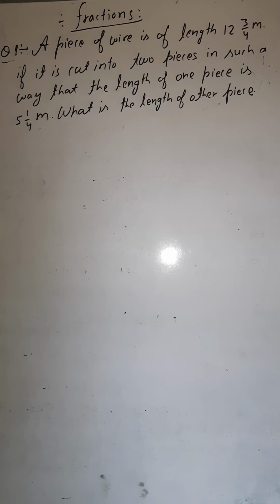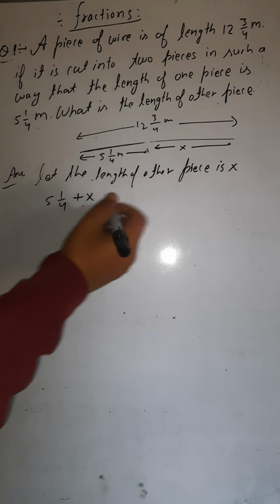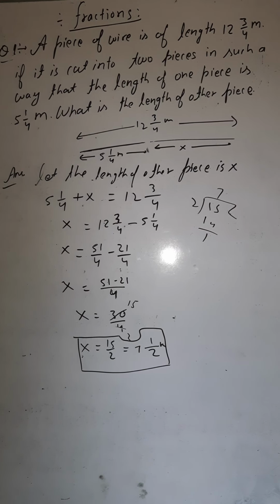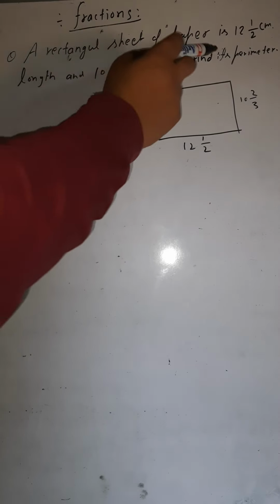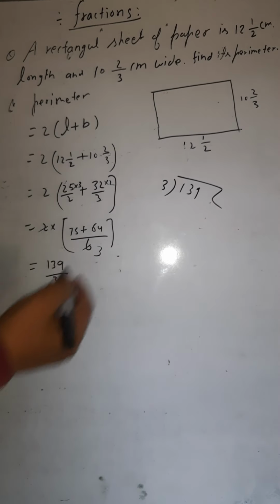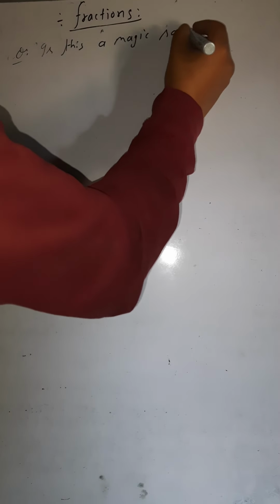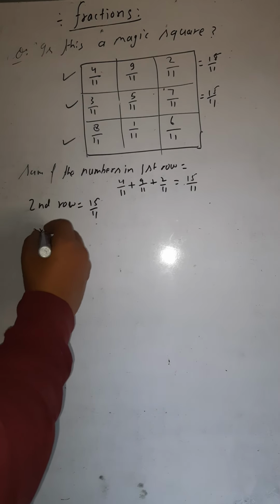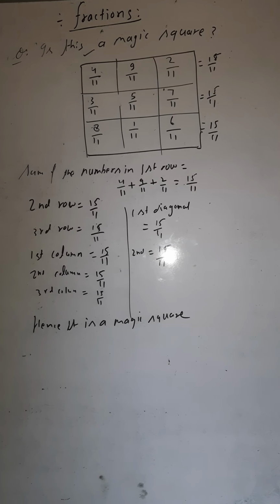Mathematics for Class7th, Chapter2, Fractions, Part6